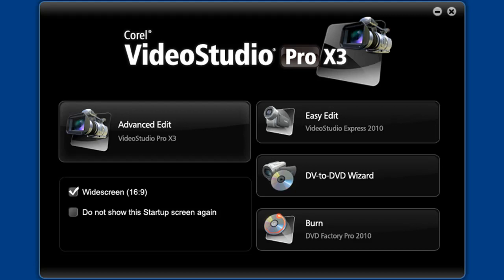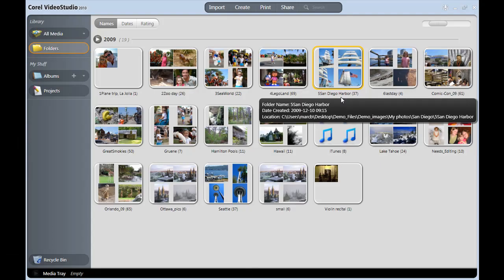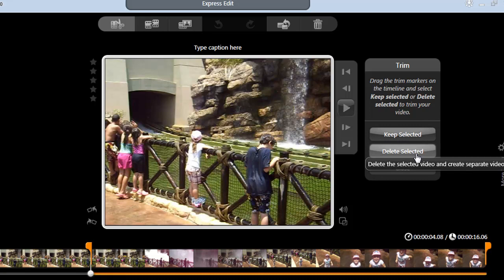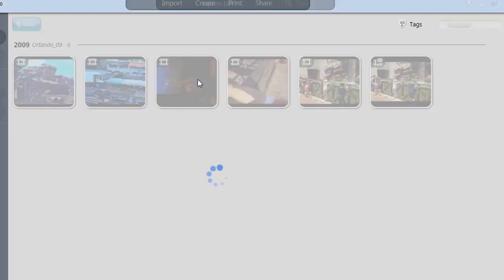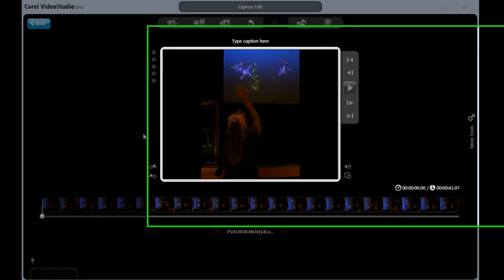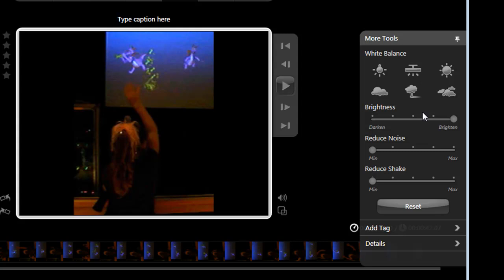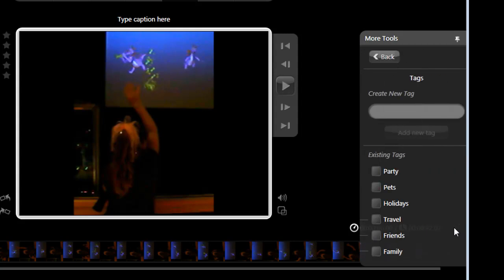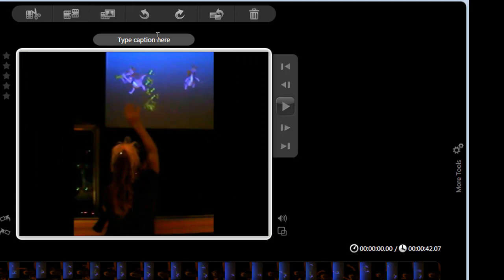Editing Videos in Easy Edit - VideoStudio Pro X3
Easy Edit, VideoStudios mid-range application, contains some easy to use video clip editing
features. Learn what these features are and how to use them in this short video tutorial. Tools
include trimming, lighting and smoothness adjustments. You can even rotate an entire video clip!